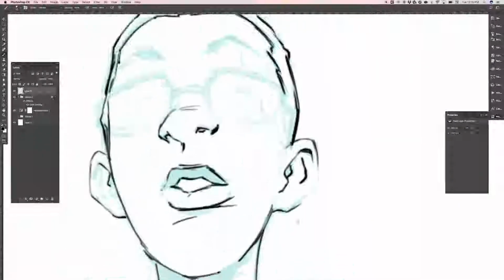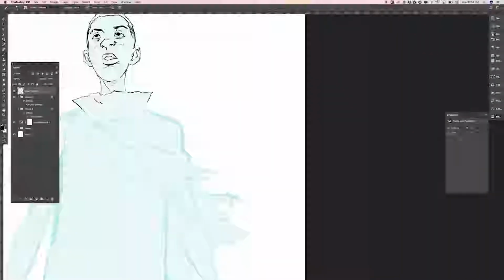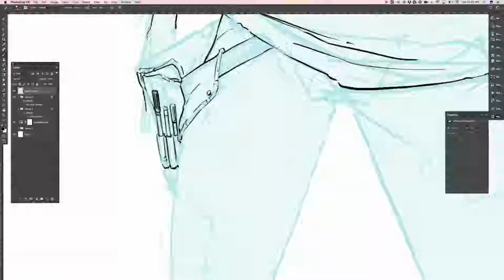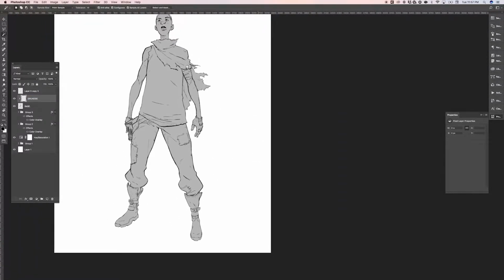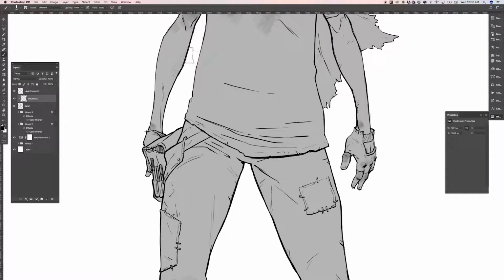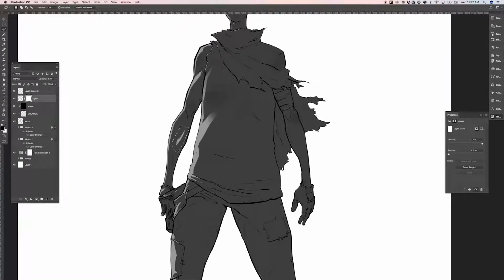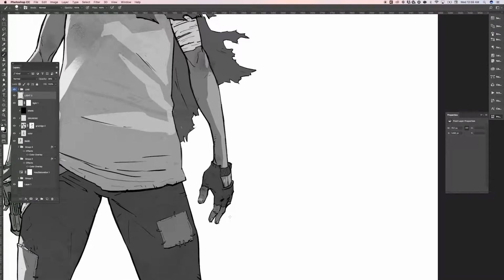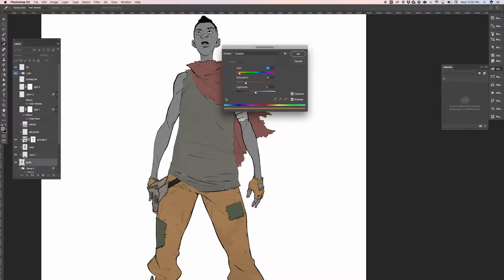Noah Tutorial 1